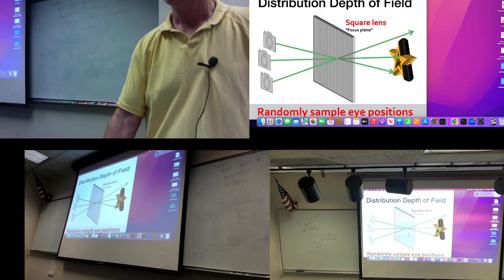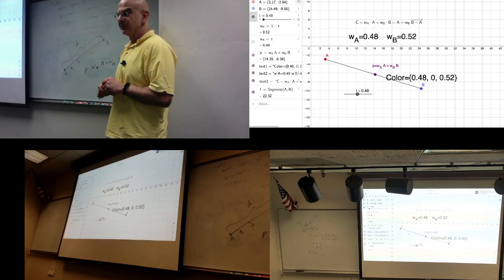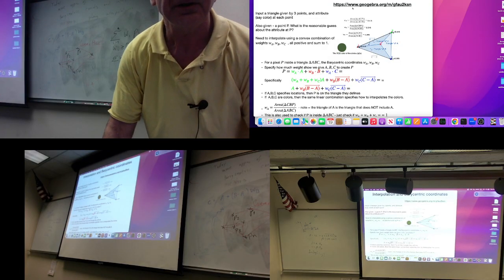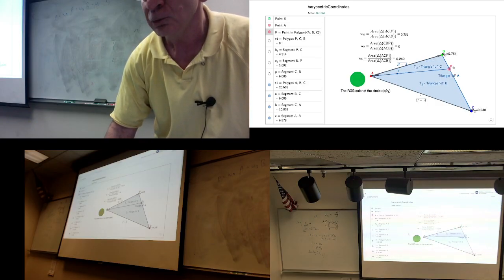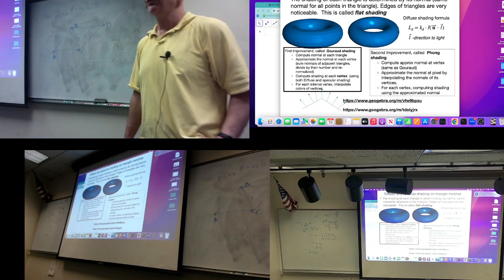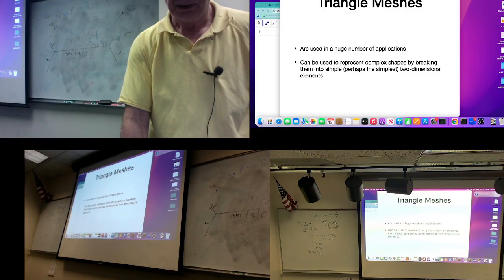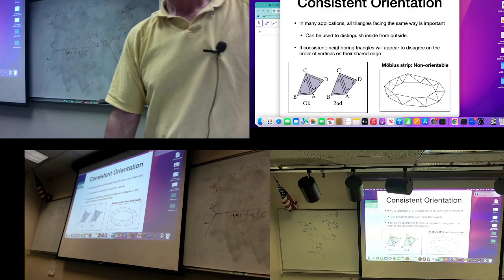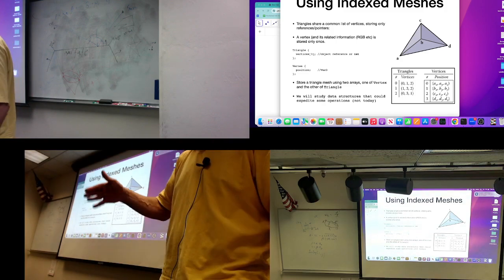2024 cs433 2/19/24 Distributed ray tracing, Barycentric coordinates